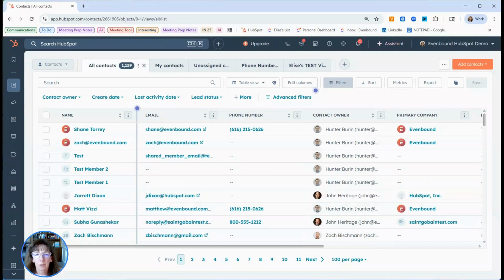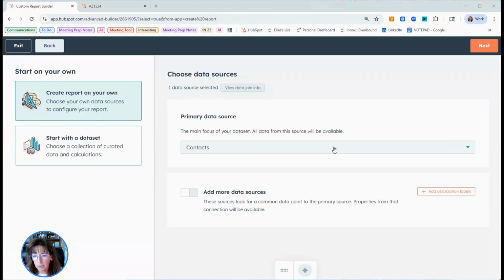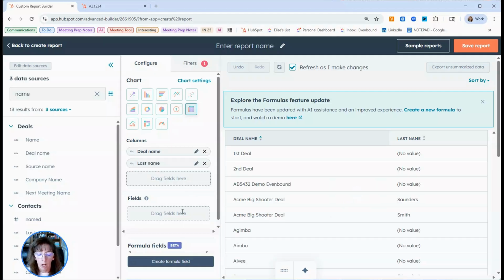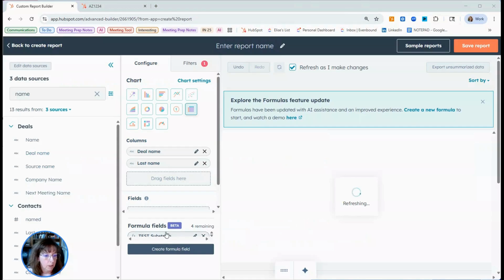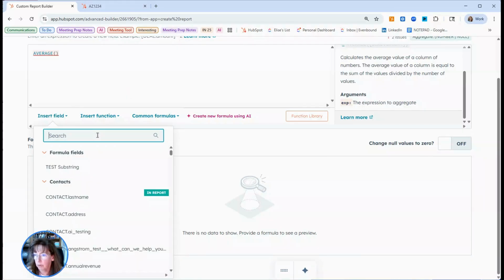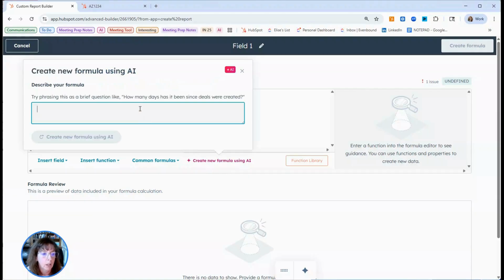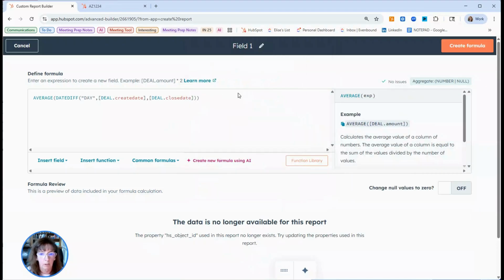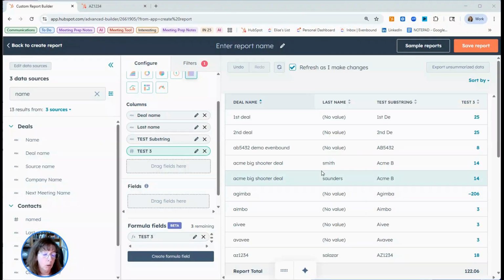How To Use Formula Fields Beta in HubSpot Data Hub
Unlock the power of Formula Fields (Beta) inside HubSpot Data Hub Reporting! In this walkthrough, Elise — your go-to HubSpot Admin — shows you exactly how to create and use formula fields to optimize your reports, enrich your data, and gain deeper insights.

Whether you're looking to perform calculations, manipulate text, or build more dynamic fields inside your HubSpot reports, this tutorial will help you get started quickly.

If you're a HubSpot Admin, RevOps professional, or data-driven marketer, this is a must-see!